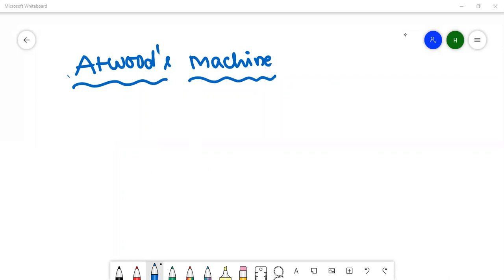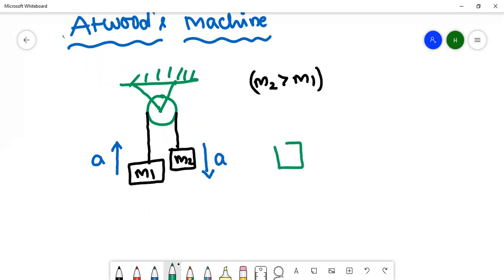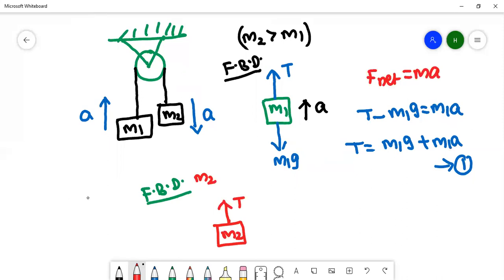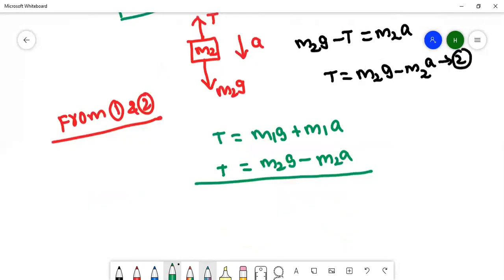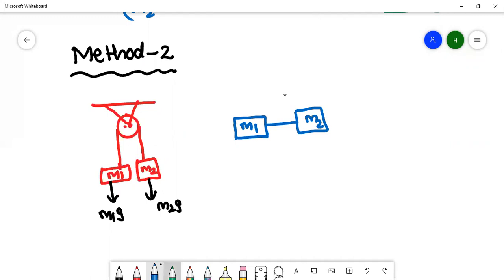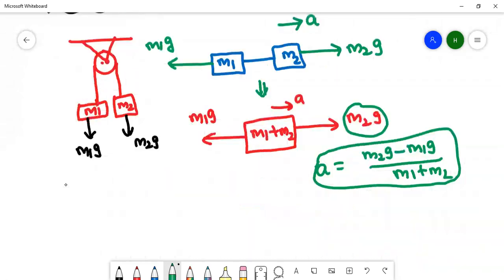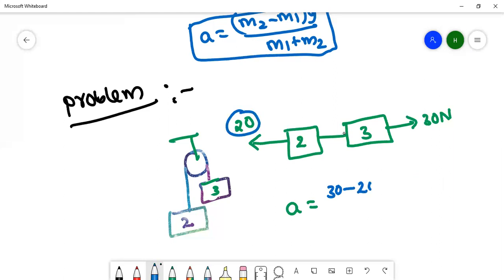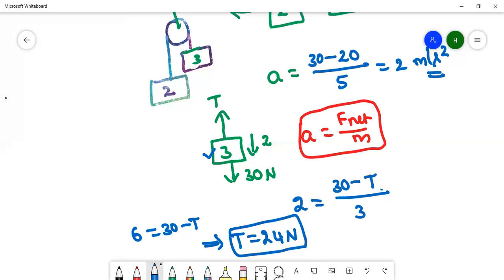ATWOOD'S MACHINE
Easy trick for Pulley Concept